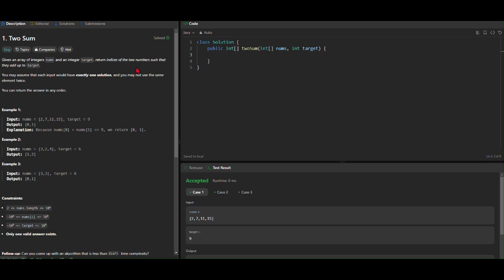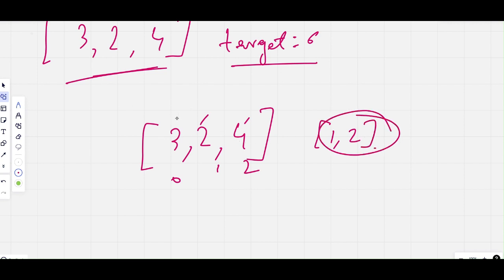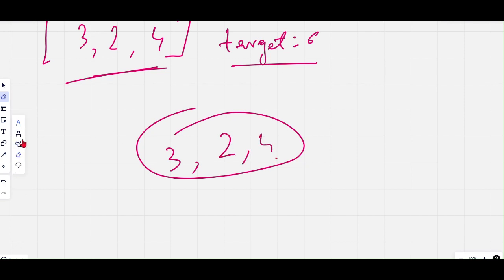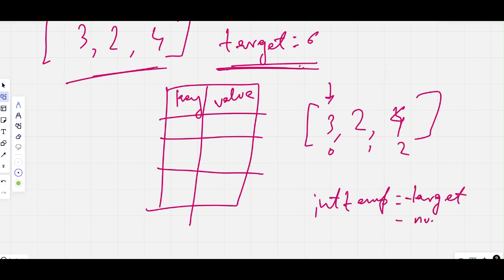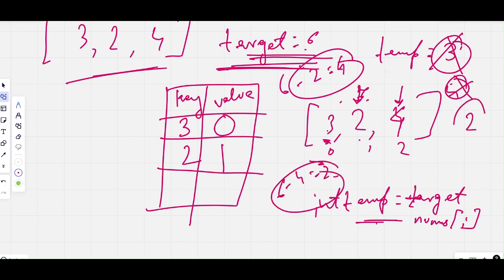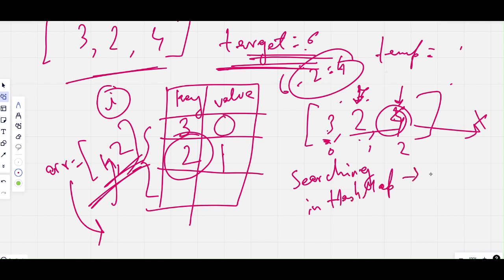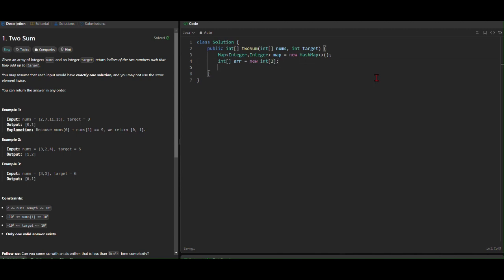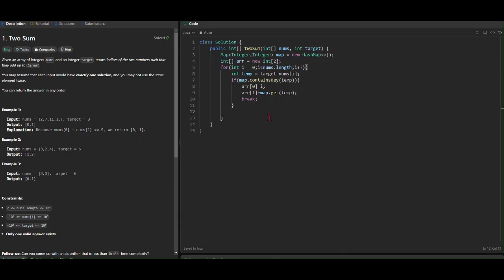LeetCode: Two Sum.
Hi! I am Sanjeeban.
In today's video we deep dive into the problem of Two Sum in LeetCode.